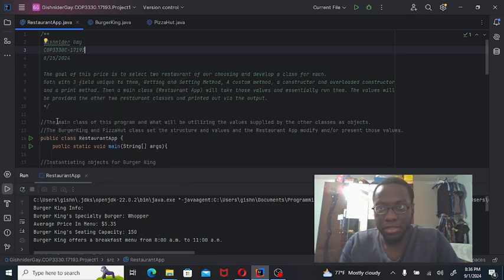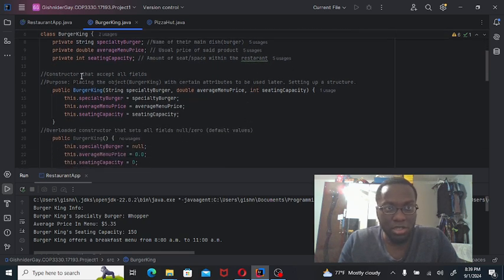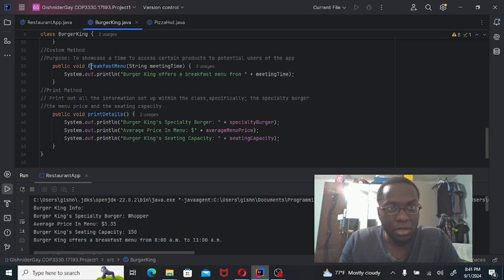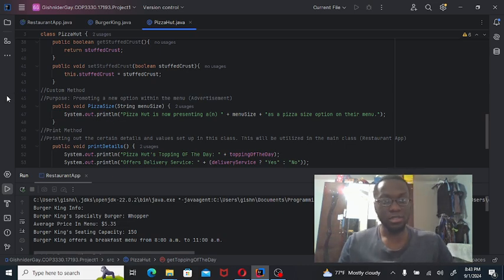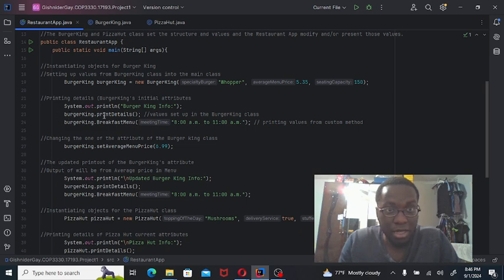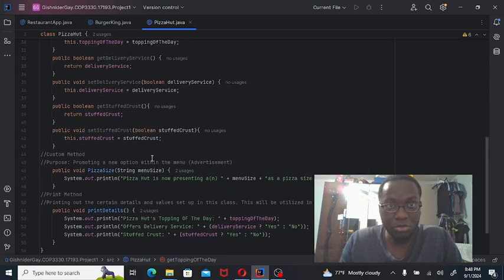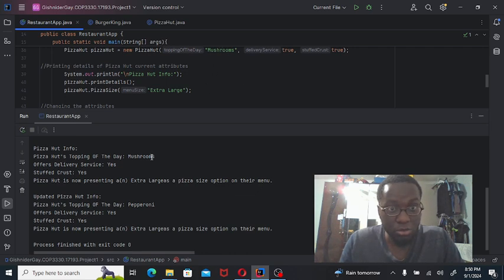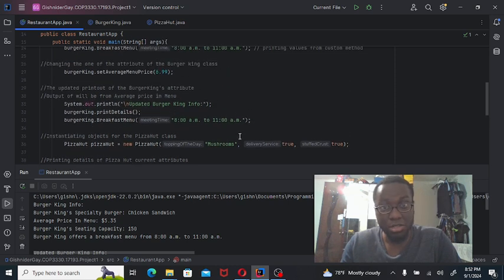Gishnider Gay COP3330 17193 Project 1